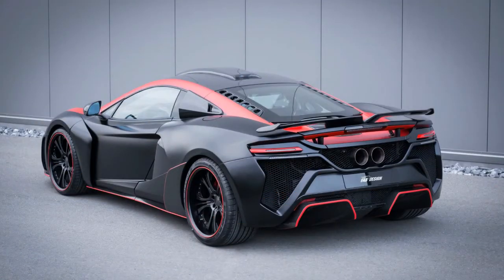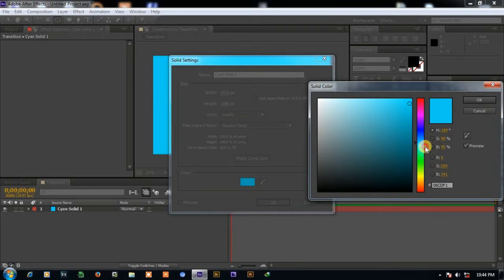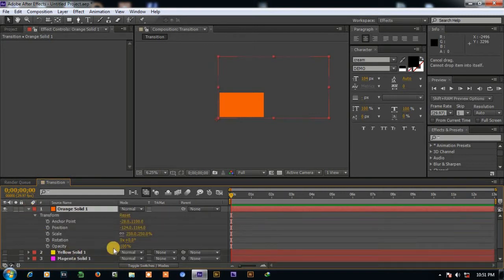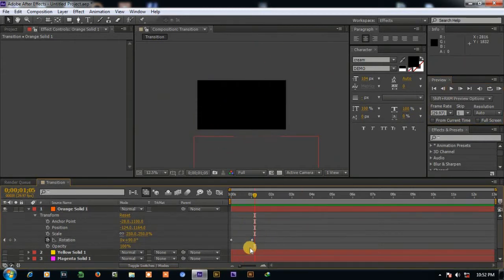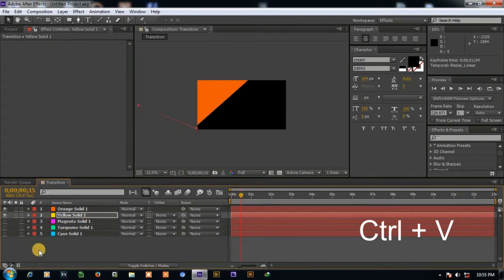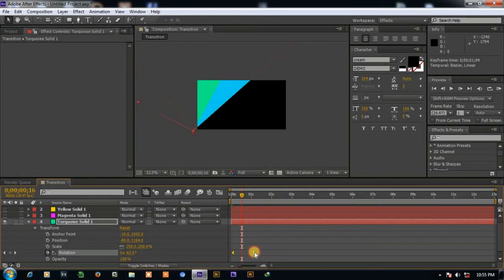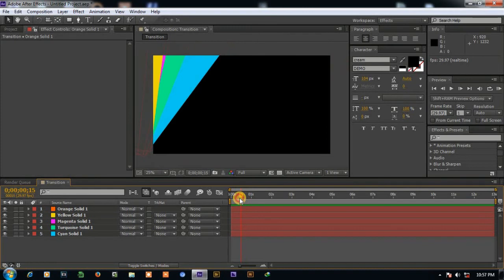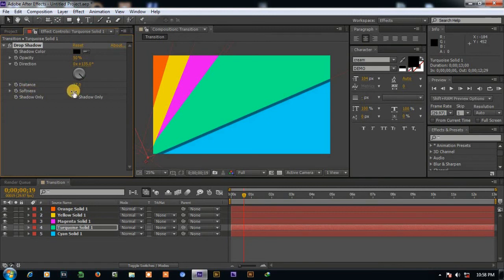How to make Transition - After Effects #1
In this Video I will show you how you can create flat colourful transition.